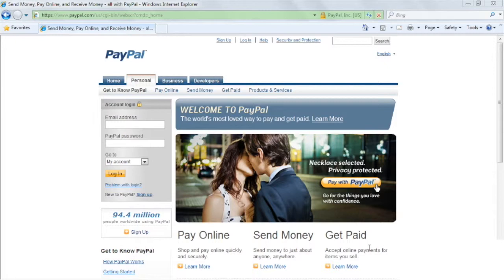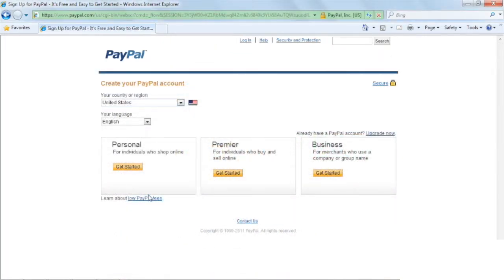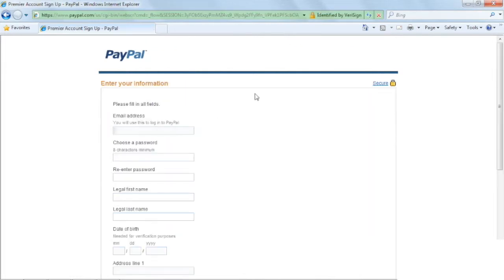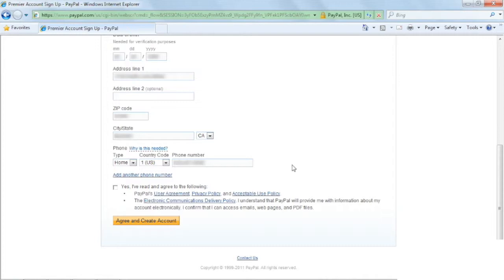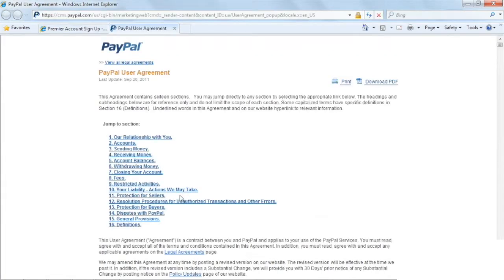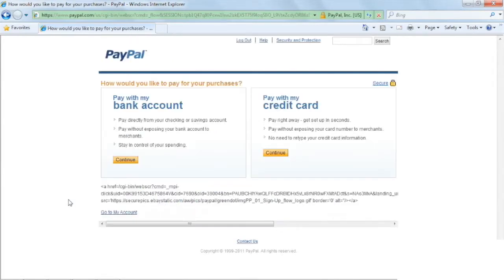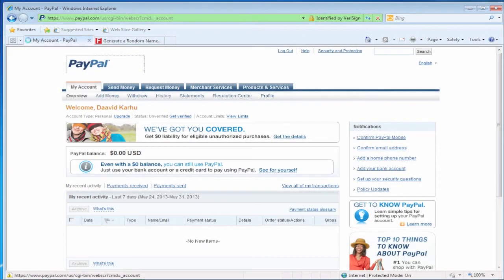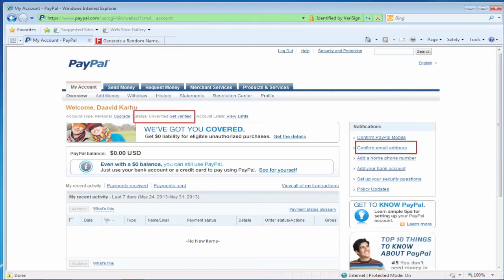How Do I Get a Paypal Account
In this tutorial, you will learn how to get a Paypal account.

Introduction: In this tutorial, you will learn how to get a Paypal account.

Step 2. - Once on the site, click "Sign Up.

Step 3. - Paypal will ask you to choose the type of account you want to create.
Click on „Get Started".

Step 4 - Fill in your personal information. Check the User Agreement, as this important document covers the terms of contract between you and Paypal.
Checkmark that you've read and understand it.

Step 5 - Click Agree and „Create Account".

Result: Congratulations! You have just learned  how to get a Paypal account.